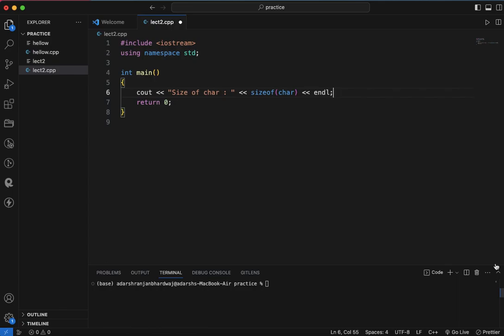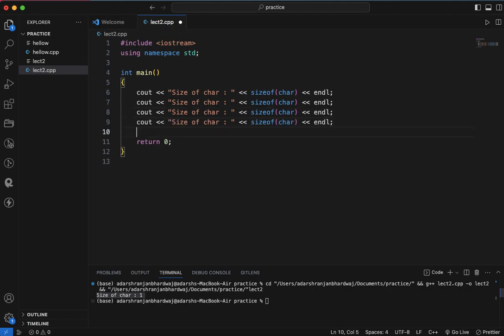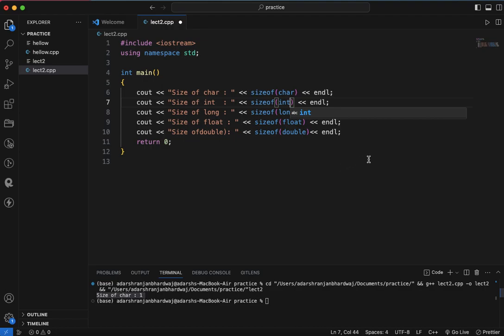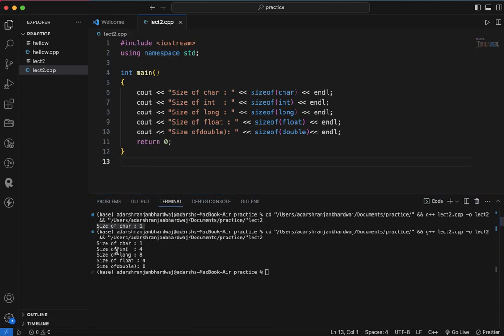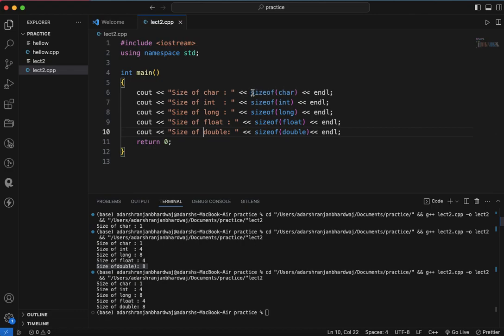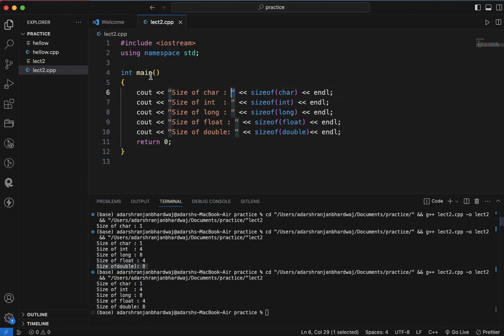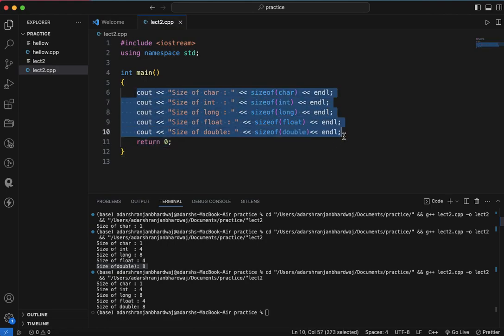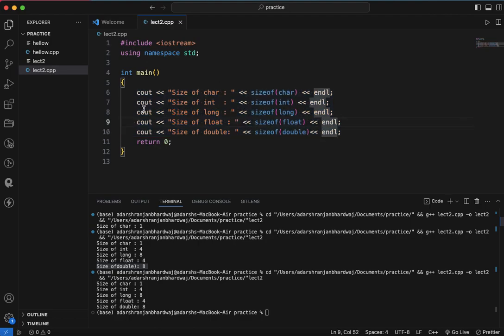C++ for Beginners: Understanding Data Types| Macros| Global Variable and More #3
C++ Tutorials for Beginners ,what is data types? and it's types ,DataTypes with Type Modifiers in C++,Local and Global Variable in C++,define Macros and Macro Functions

Welcome back to "The Adarsh"! 🚀 In this C++ programming tutorial, we're diving deep into essential concepts that every coder needs to know.

🧩 Data Types Demystified: Discover the world of data types in C++. Learn how they define the nature of variables and how to choose the right type for your needs.

🔍 Common Data Types: We'll explore the most frequently used data types like int, float, char, and more, and see how they work in practical examples.

🧙‍♂️ Mastering Macros: Macros can be your coding wizards! Uncover the power of preprocessor macros and how they simplify complex tasks.

🌏 Global Variables: We'll delve into global variables, their advantages, and when to use them for data that should be accessible across functions.

📥 Input/Output Magic: Learn the art of user input and output in C++. We'll demonstrate how to get user input and display information effectively.

TIMESTAMPS:
00:00  Practically check the sizeof datatype

Hello! :) I'm Adarsh Ranjan Bhardwaj ,a Amity University Final year Student and Vice-President of CodeCampers-The Competitive Programming Club.On the Side I like to do Coding,reading books, and do yoga. I love talking about Technology ,study tips, Internship,Placement and many more - I'm always learning new things and hope to share the journey with you guys!